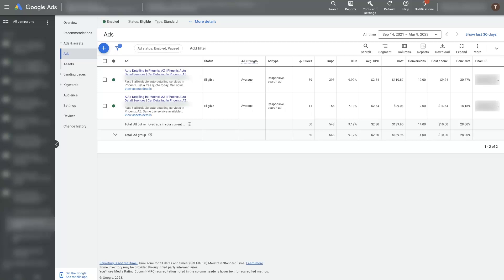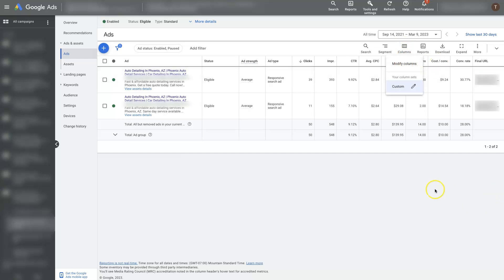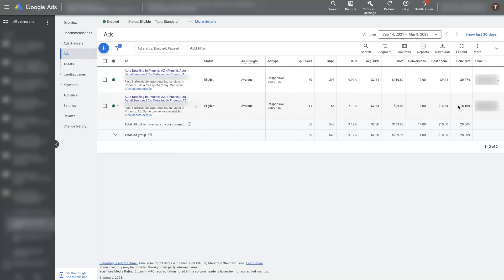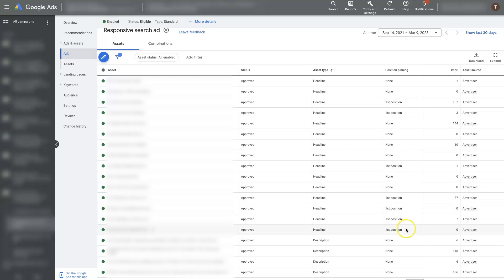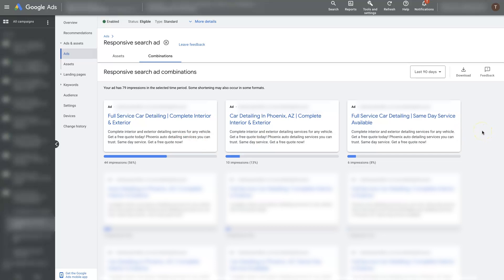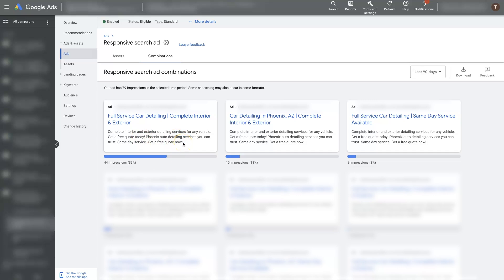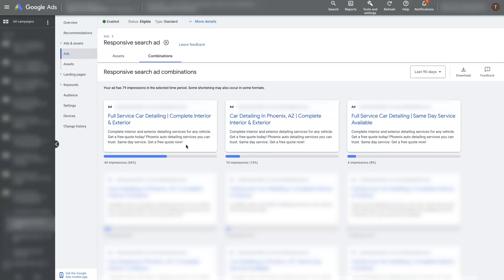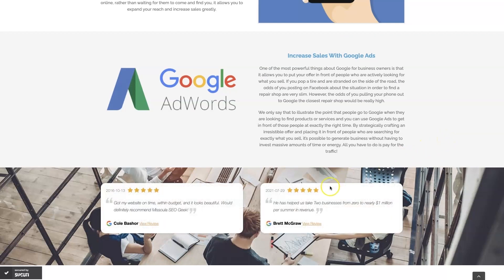Responsive Search Ads Reporting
Responsive Search Ads Reporting is a powerful tool for advertisers to measure the performance of their Responsive Search Ads campaigns on Google Ads.

By leveraging Responsive Search Ads Reporting, advertisers can understand how their ads are performing in terms of impression share, click-through rate, cost-per-click, cost-per-conversion, and more.

With this data, advertisers can quickly identify opportunities to improve their campaigns, such as using more relevant headlines, adjusting descriptions, and targeting more.